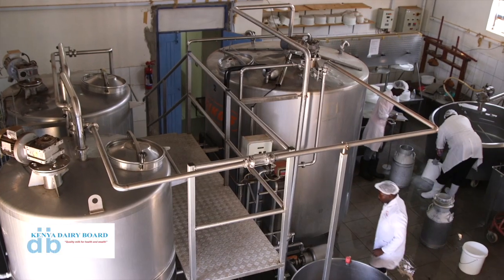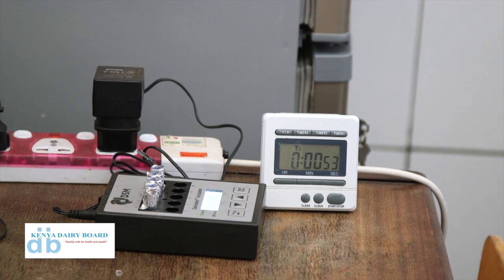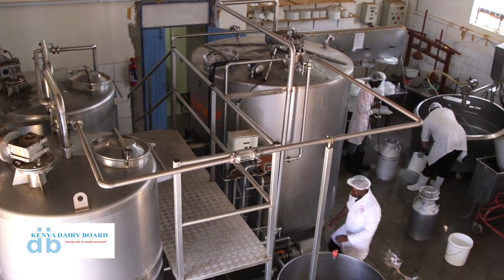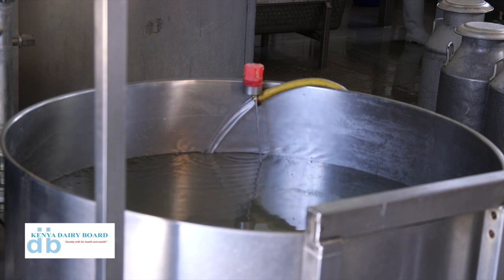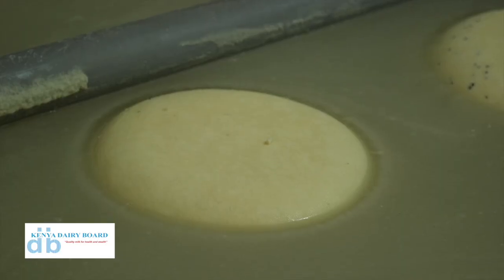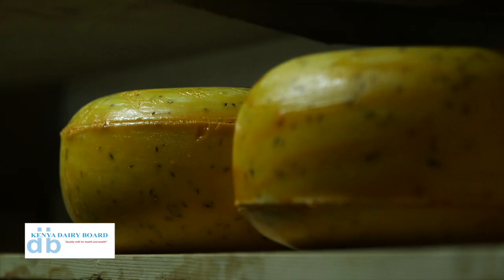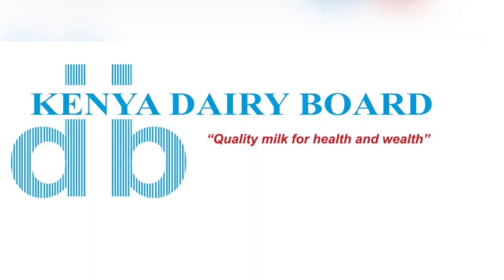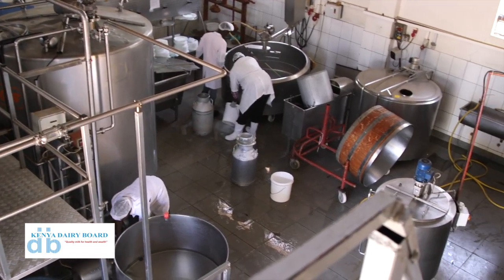CHEESE MAKING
As part of June Dairy Month, the Kenya Dairy Board visited Baraka Farm and highlighted on cheese making as one of the value added dairy products.